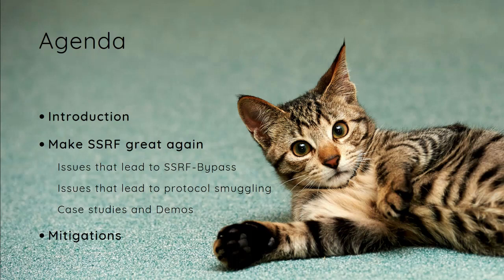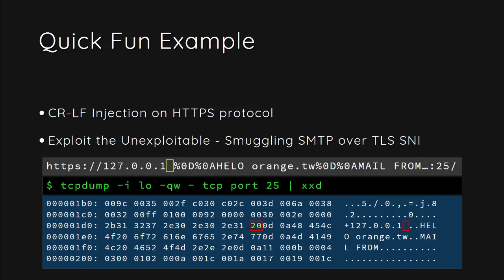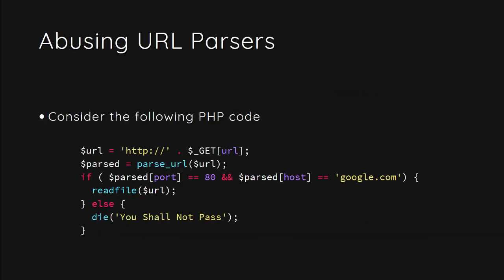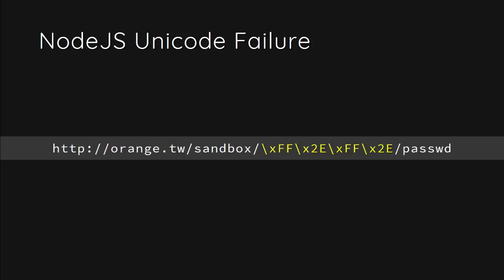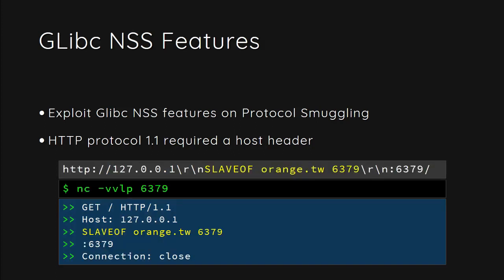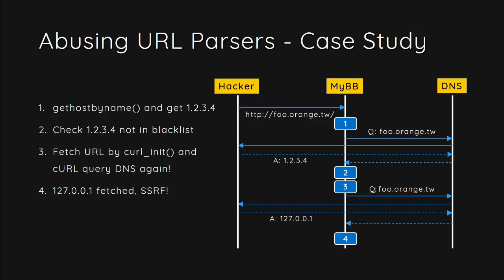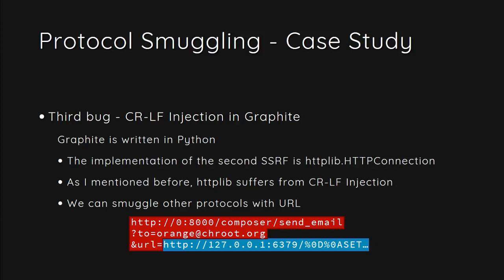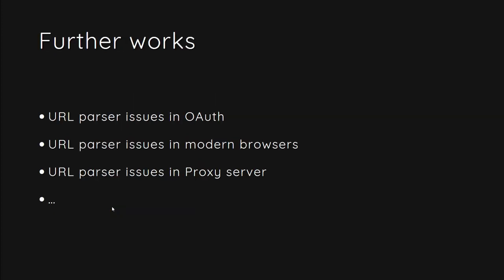A New Era of SSRF - Exploiting URL Parser in Trending Programming Languages!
We propose a new exploit technique that brings a whole-new attack surface to bypass SSRF (Server Side Request Forgery) protections. This is a very general attack approach, in which we used in combination with our own fuzzing tool to discover many 0days in built-in libraries of very widely-used programming languages, including Python, PHP, Perl, Ruby, Java, JavaScript, Wget and cURL.

By Orange Tsai